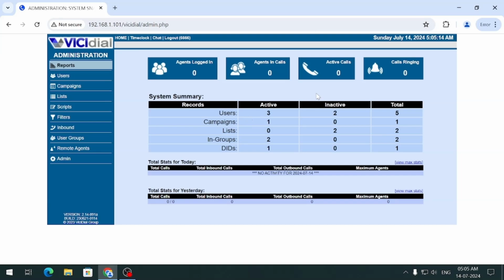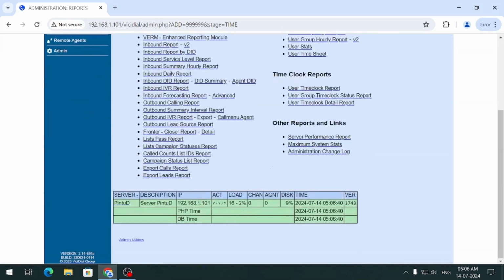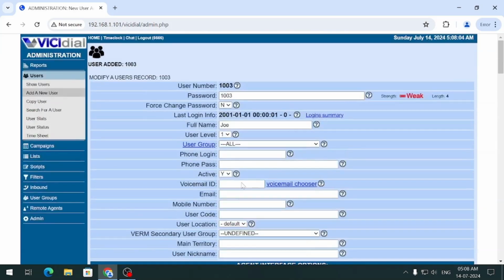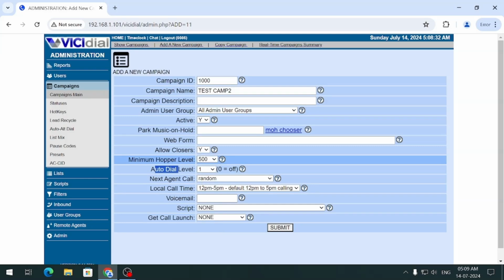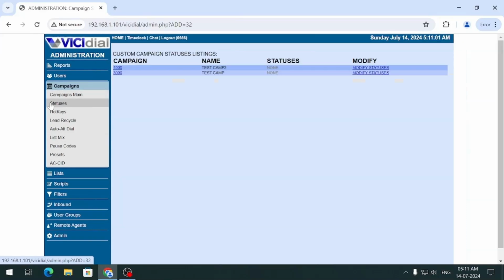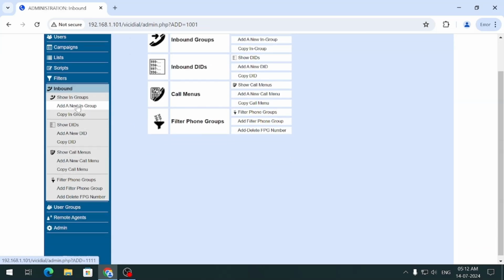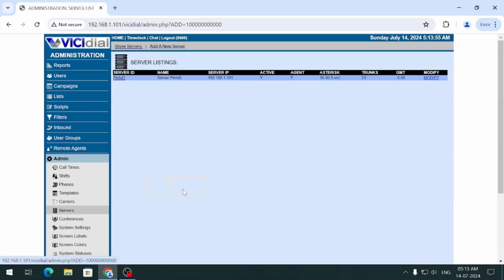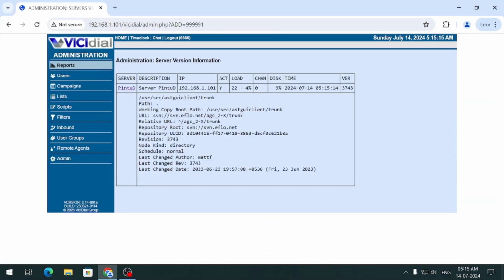Vicidial Admin Tutorial: How to Add Users, Create Campaigns, and More!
Welcome to my comprehensive Vicidial Admin tutorial! In this step-by-step guide, we'll walk you through the essential functions of the Vicidial admin interface, including:

Adding Users: Learn how to create new user accounts and set their permissions effectively.
Creating Campaigns: Discover how to set up and configure campaigns to manage your outbound calls efficiently.
Managing Your System: Explore additional features and settings to optimize your Vicidial system.
Whether you're new to Vicidial or looking to refine your admin skills, this video is designed to provide clear, practical instructions to help you get the most out of your contact center software.

If you have any questions or need further assistance, feel free to drop them in the comments below!